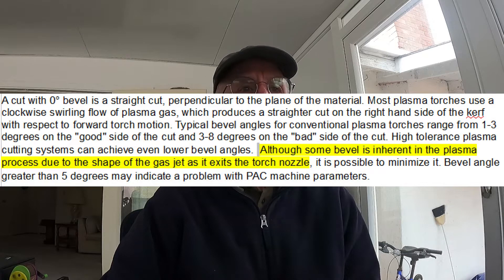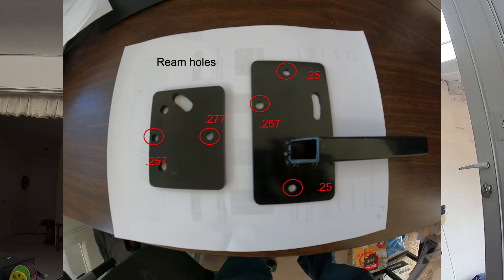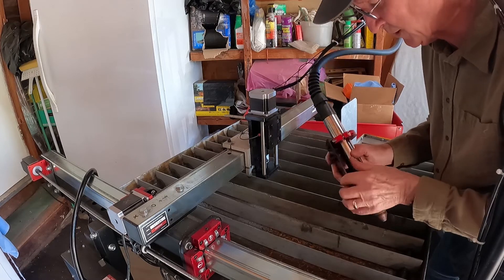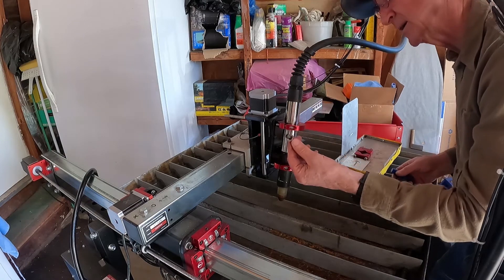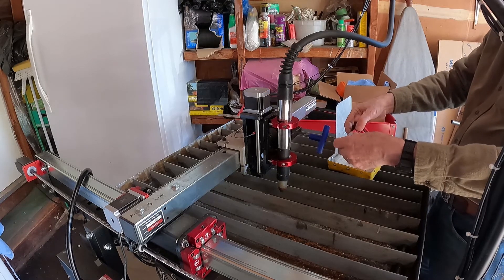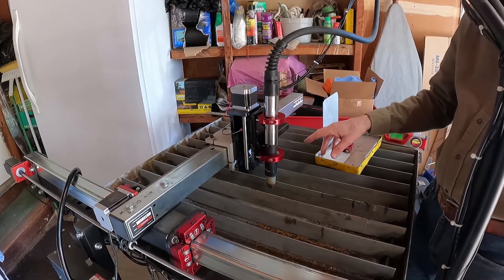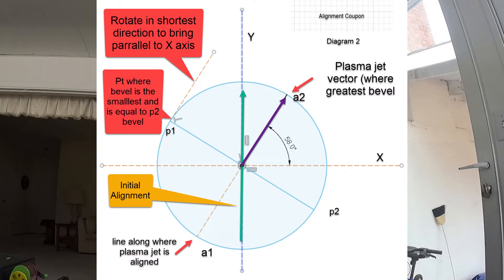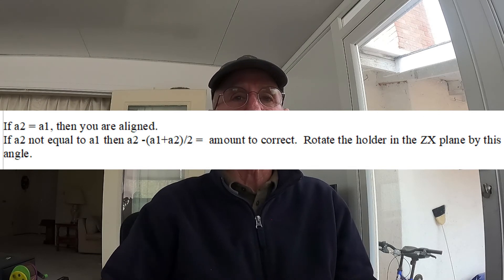Langmuir Crossfire Modified Torch Mount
If you want to know how to reduce bevels in your work products, this is the video for you. This video covers the installation and two axis alignment of a two axis plasma torch holder on the Langmuir plasma machines.

Since this video was made, I have released the latest one plate mount, eliminating the need for a spacer.  It has the same form, fit, and function of the prior holder.  It does require two shorter bolts.

New holder is .125" MS.  Bend the tab 90 deg.